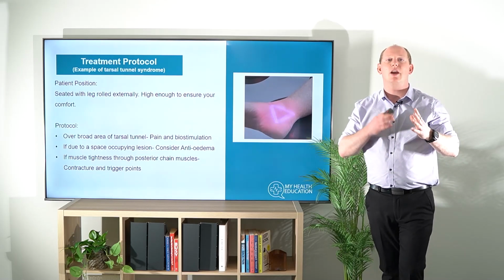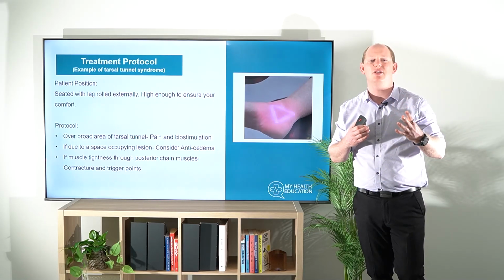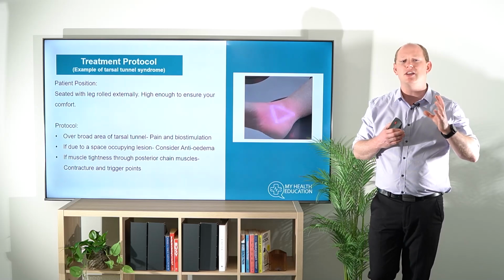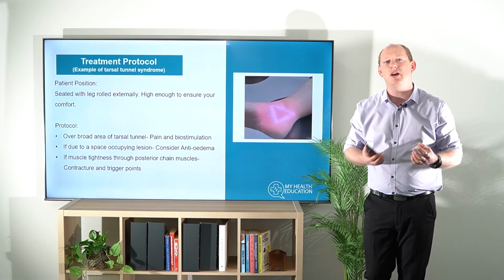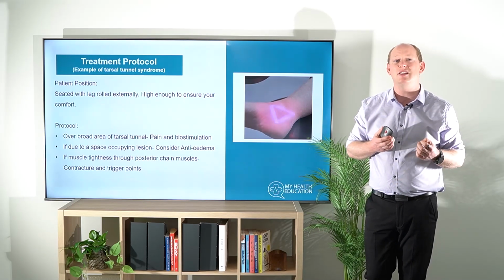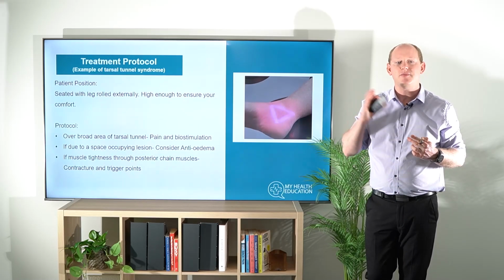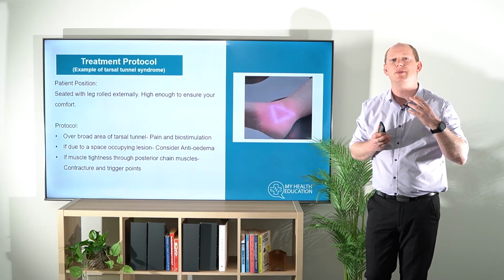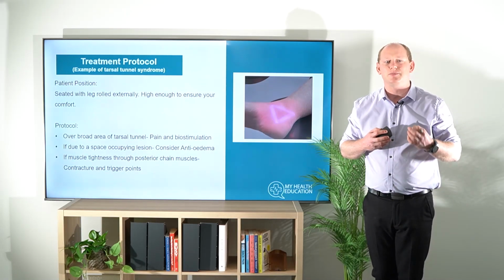3E Nerve Conditions With a Focus on Tarsal Tunnel Syndrome Treatment with Photobiomodulation Therapy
In this video, we explore how Photobiomodulation Therapy (PBMT) can be effectively used to treat nerve conditions, with a particular focus on tarsal tunnel syndrome. Learn how PBMT can help reduce nerve pain, inflammation, and promote healing by stimulating cellular processes in the affected nerves. We’ll walk you through the specific treatment protocols for tarsal tunnel syndrome, including optimal laser settings, targeted areas for maximum therapeutic effect, and how PBMT can support pain management and recovery in patients suffering from this condition.